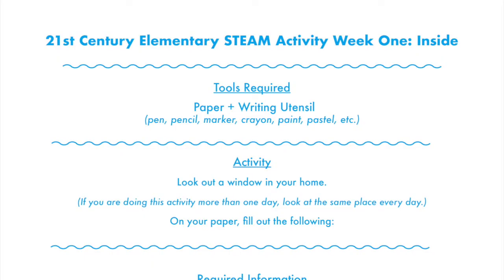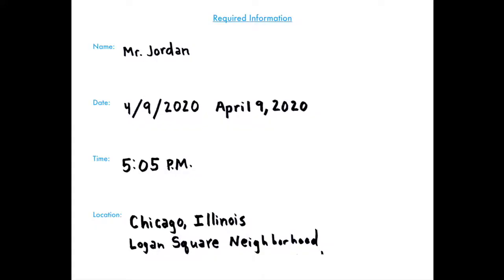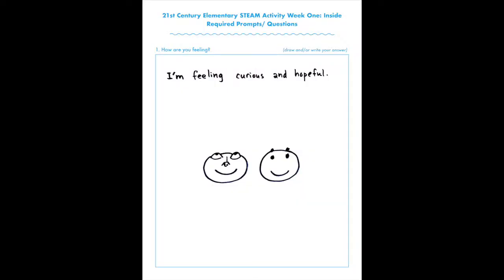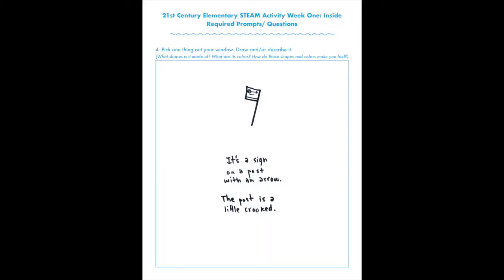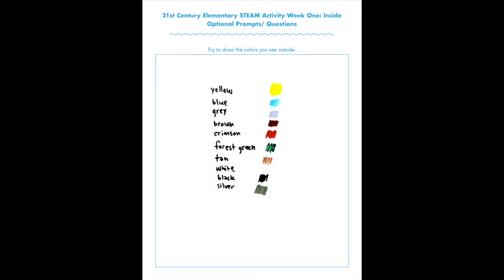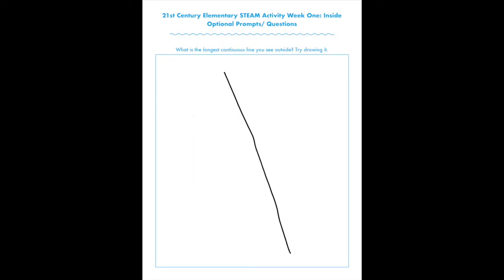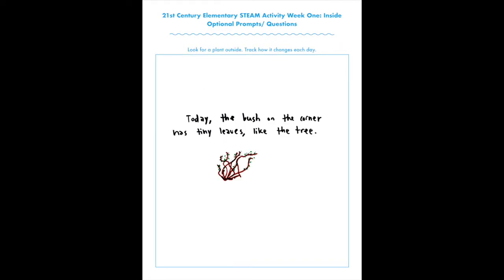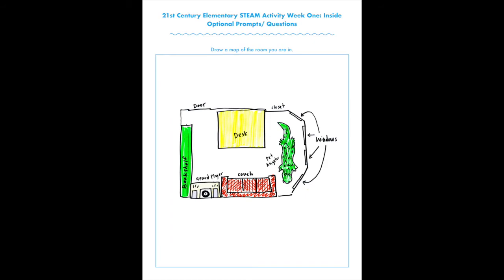CAPE 21st Century Week 1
Drawing what's outside your window with Jordan Knecht